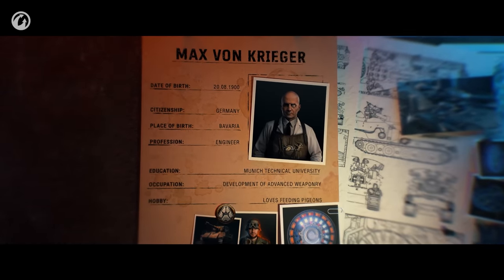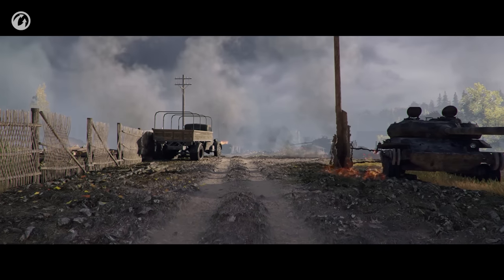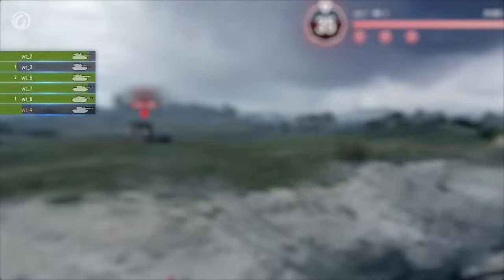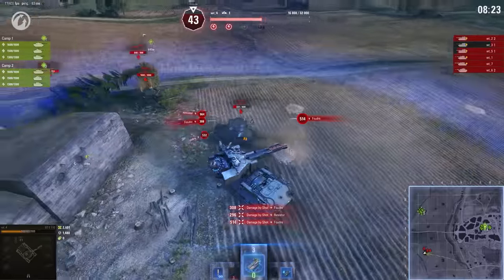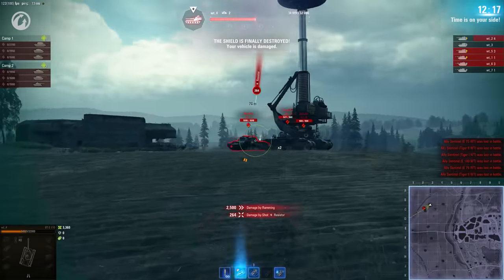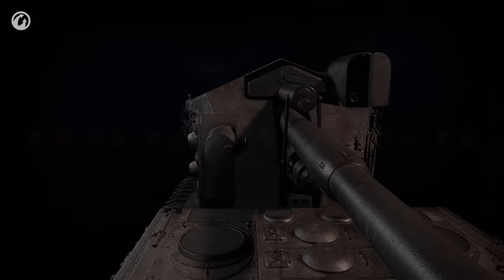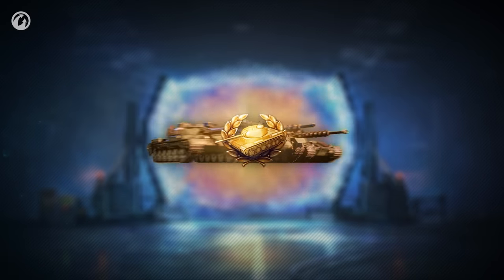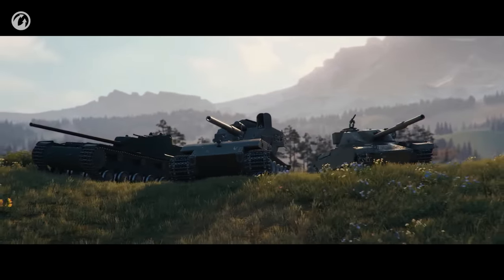The Waffenträger: Legacy | All About the Mode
From September 26 through October 10, the Waffenträger: Legacy in-game event will take place in World of Tanks.
This time, you'll face Max von Krieger's daughter Ermelinвa in her menacing Blitzträger auf E 110. Try your hand fighting in three special vehicles, and receive worthy rewards, including days of WoT Premium Account, bonds, crew members with unique voiceovers, Starters for the Harriers' and Engineer's Gates, and even IT...